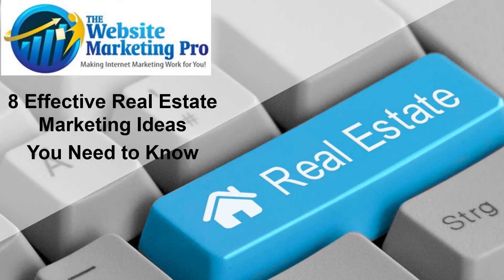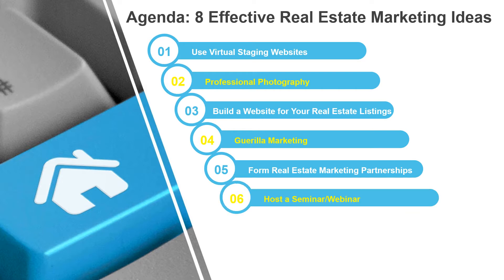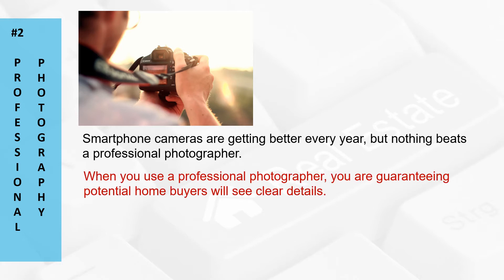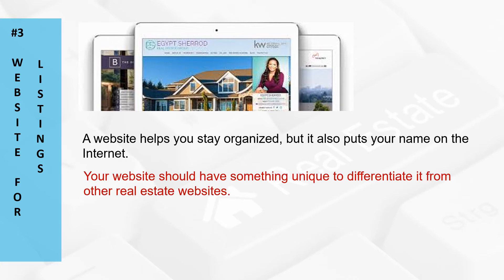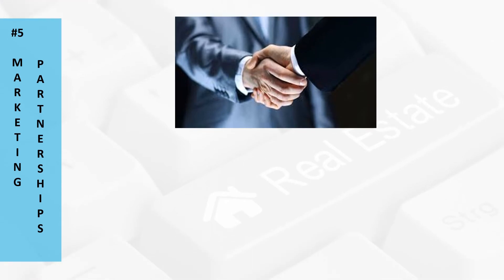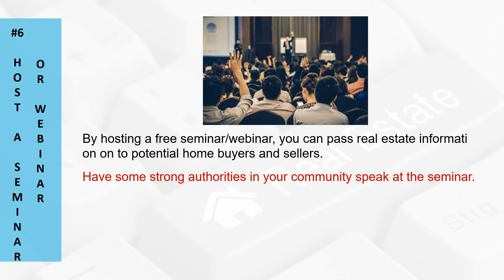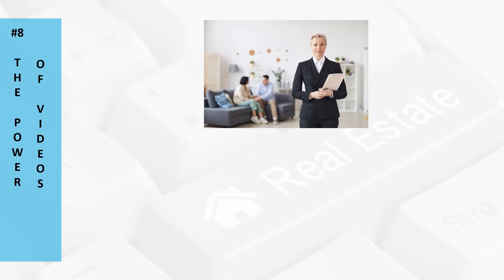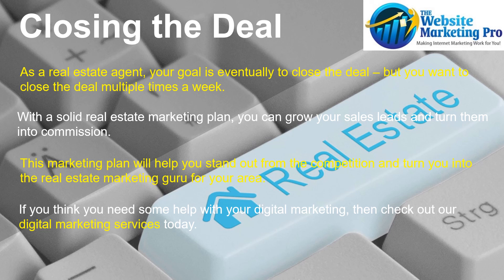8 Effective Real Estate Marketing Ideas You Need to Know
When it comes to real estate marketing, there are several things you can do. Check out some of our best ideas by clicking right here.